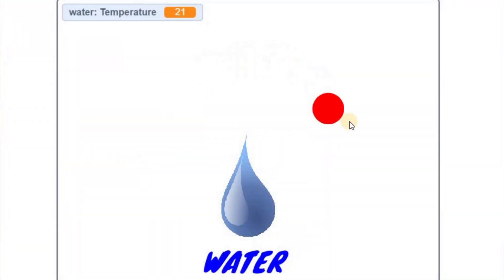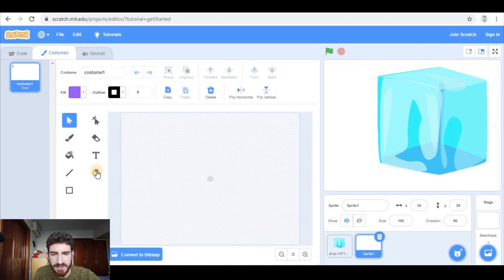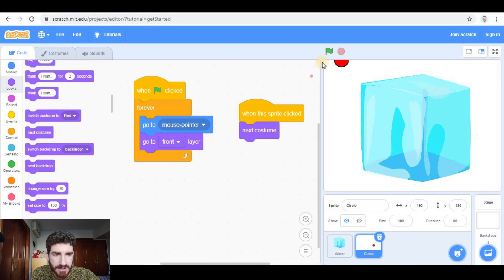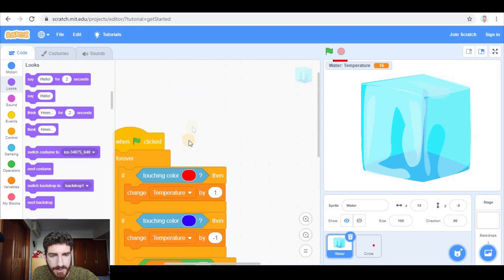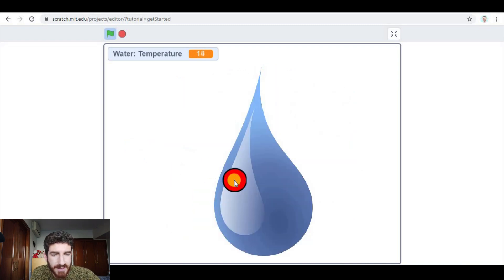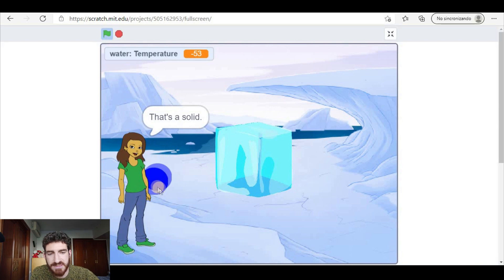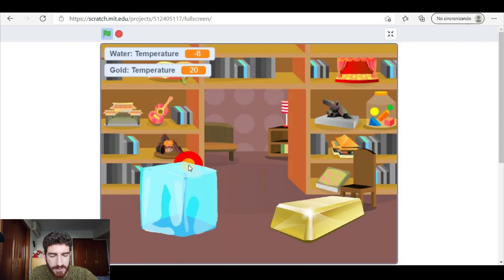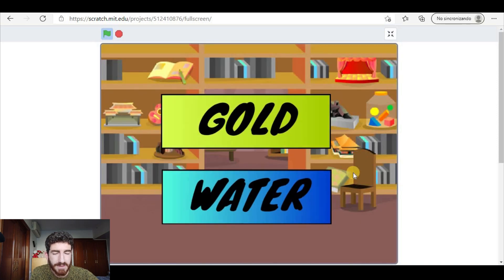CHANGES of STATE in WATER 🧊→💧 | Matter - Scratch 3.0 Educational Project Tutorial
In this video, we explain how to make a Scratch project to study some natural science concepts like:
- States of matter: solid, liquid and gas.
- Changes of state: melting, evaporation, condensation and solidification.
- Melting point and boiling point.